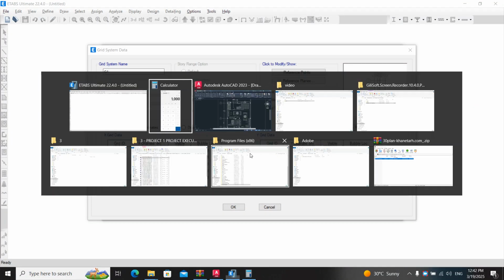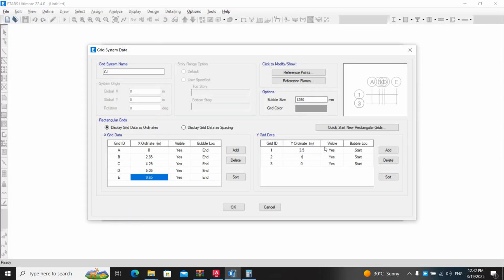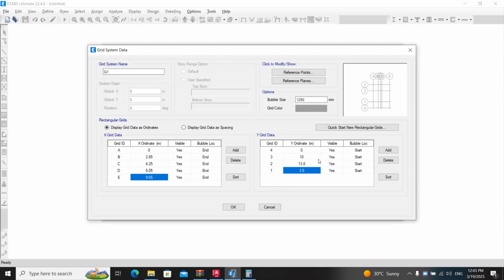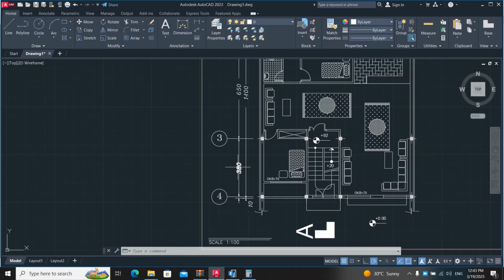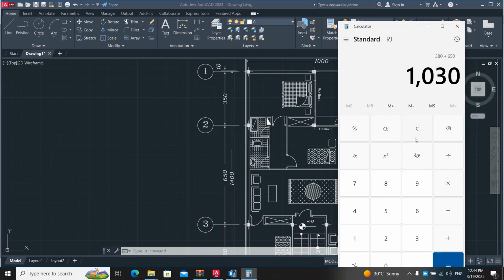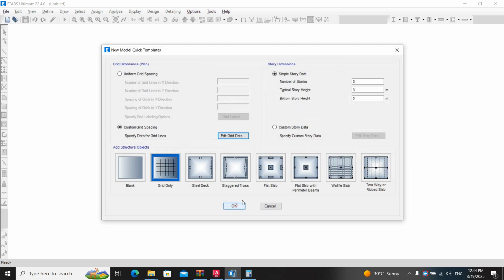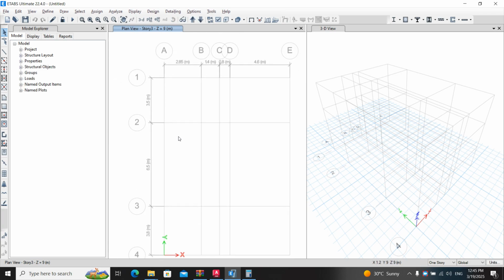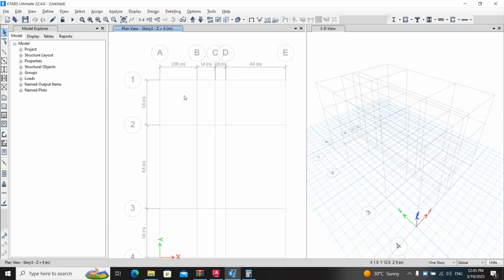5_ETABs Tutorial Creating grid system part 2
Welcome back to our ETABS tutorial series! In this video, we continue with Part 2 of creating a grid system in ETABS. A well-defined grid system is essential for accurate structural modeling, alignment of elements, and efficient analysis.

What You'll Learn in This Video:
✅ How to modify and refine the grid system
✅ Adjusting grid spacing and labeling
✅ Importing grids from external files (Excel, AutoCAD)
✅ Best practices for defining a precise grid layout

This tutorial is designed for beginners and intermediate users who want to master the fundamentals of ETABS structural modeling.